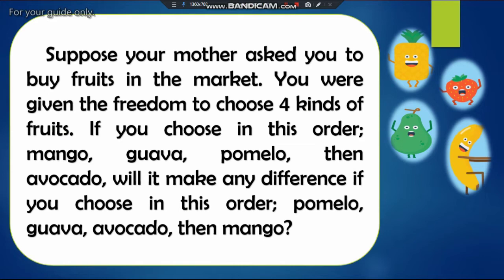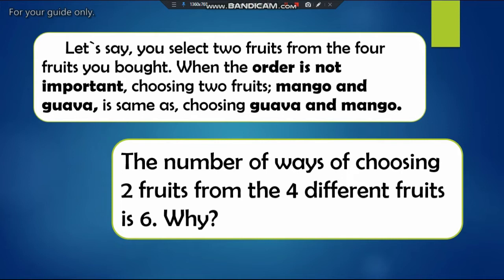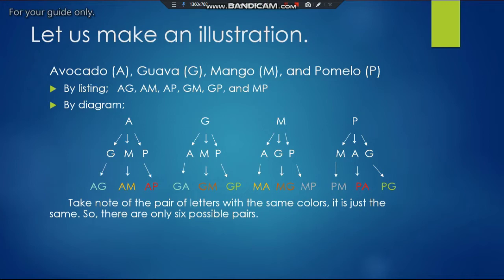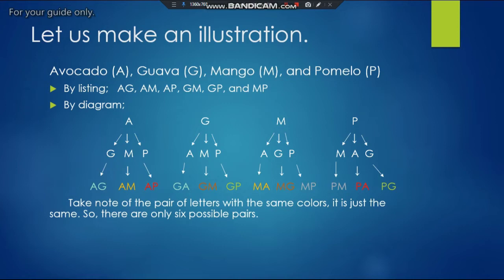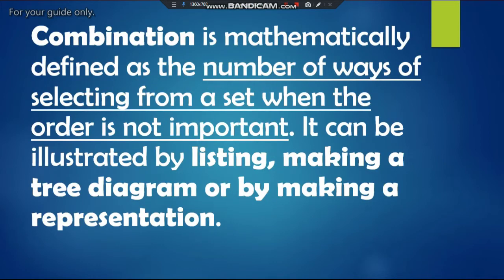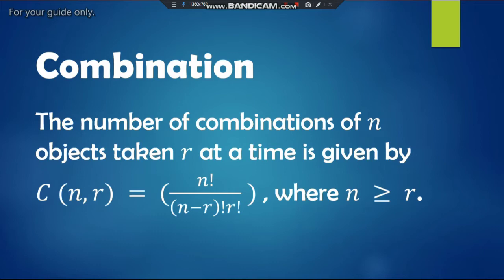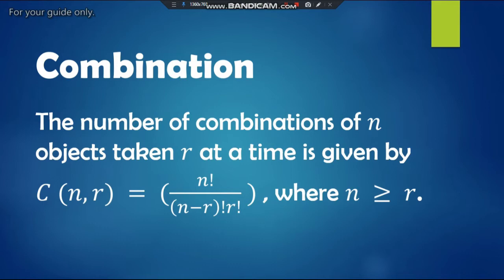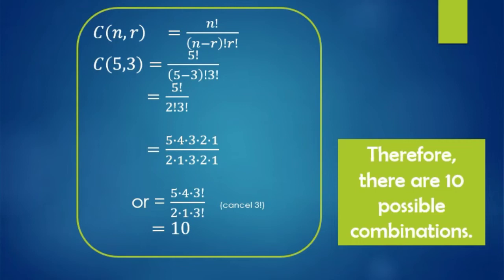Quarter 3 LAS 3 - Illustrates the Combination of Objects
LAS No.3 - Illustrates Combination of Objects. (M10SP-IIIc-1)

--- To watch the next video/s, please click the link/s below. ---

Quarter 3 LAS 4 - Differentiates Permutation from Combination                                                                        of 'n' Objects Taken 'r' at a Time

Quarter 3 LAS 8 - Finds the Probability of (A U B) and Illustrates Mutually Exclusive Events